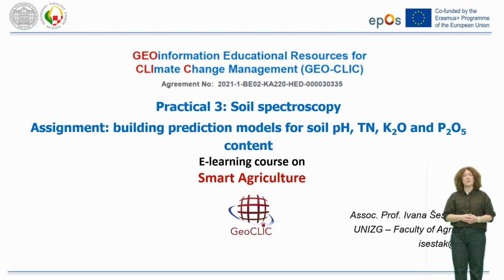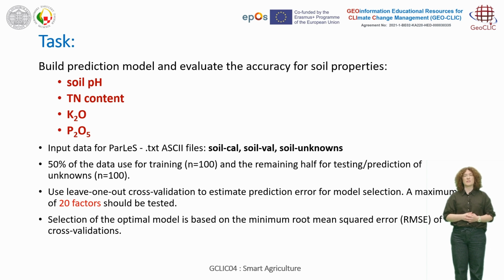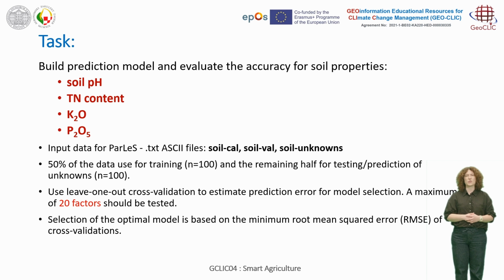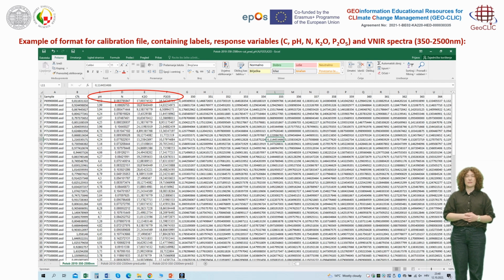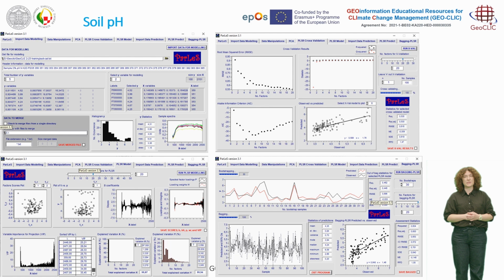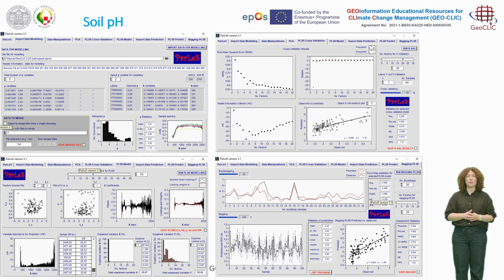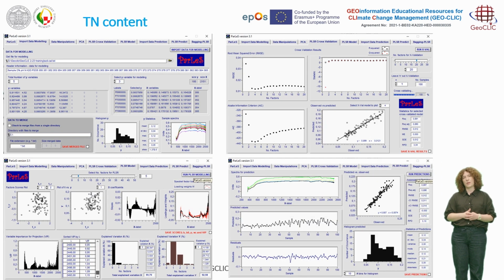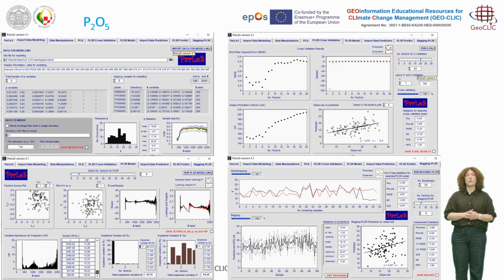GCLIC04 Soil pH, TN content, K2O and P2O5 prediction Practical 3 task